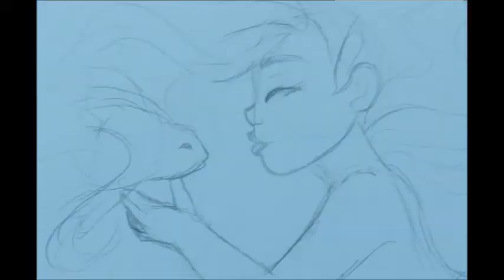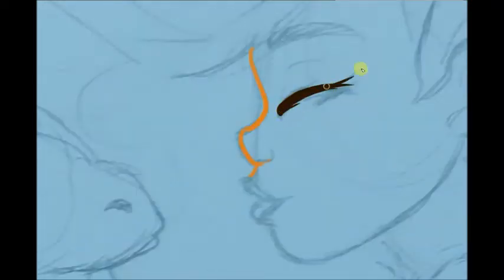🌟 Fishy Kisses 🌟 - Goldfish Mermaid Speedpaint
Down here the fish are happy. under the sea!

Thumbcramps links!

Intro/Theme mady by TinyGraphics!